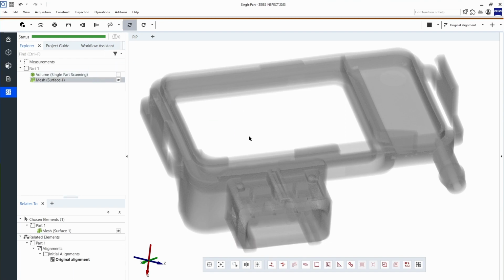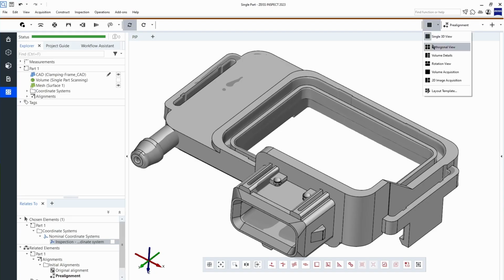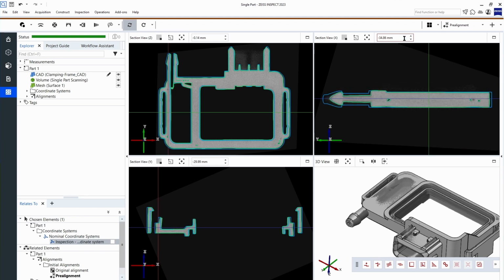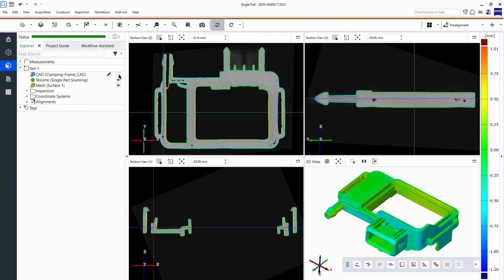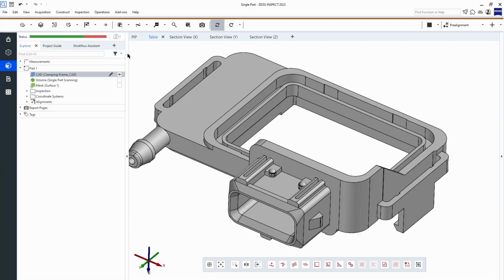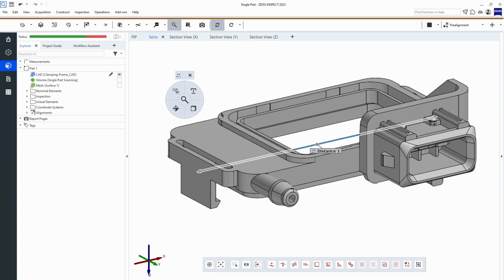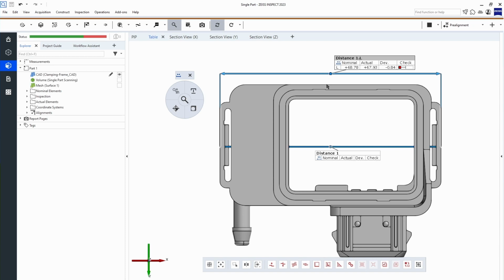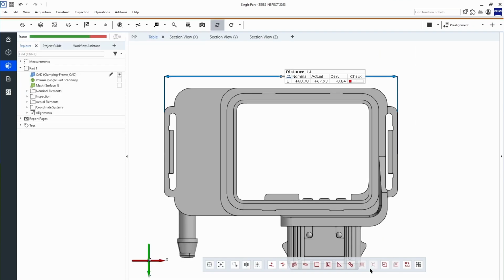METROTOM 1: Part inspection with CAD data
In this Getting Started Aysel and John will show you how to inspect a 3D scan of your METROTOM 1 using not only scan data but CAD data, too. Find out about the benefits of 3D inspection with CAD data. Discover how to join and align a scan mesh with a CAD file. Learn about the software’s surface comparison, distance inspection and GD&T analysis function. The cherry on top: all inspections are documented in the report workspace – making reporting extra easy.

Do you want to find out more about the METROTOM 1?